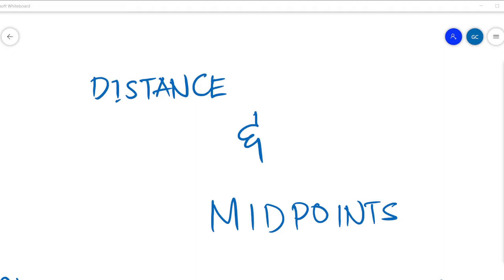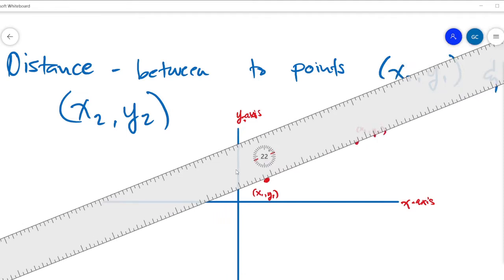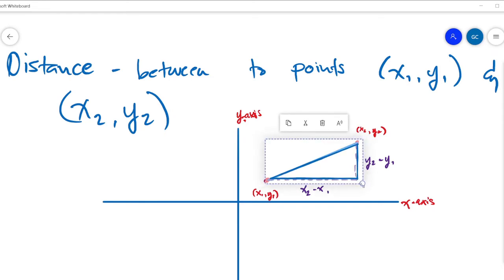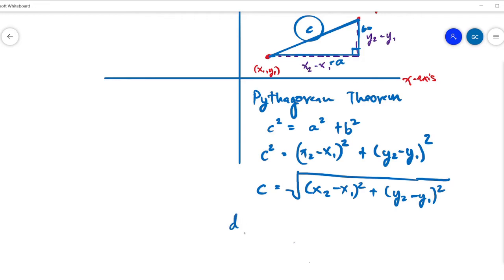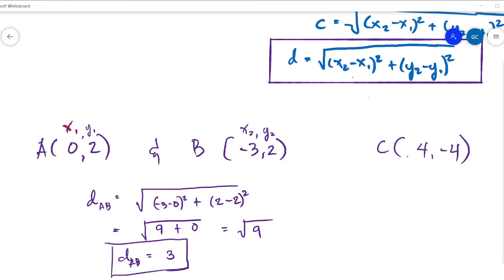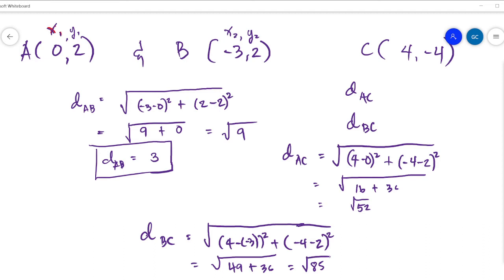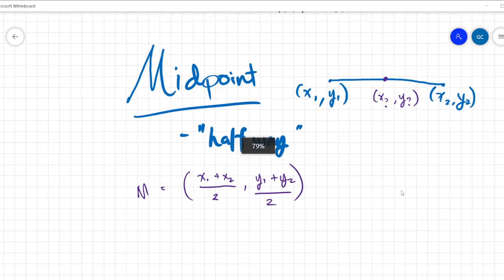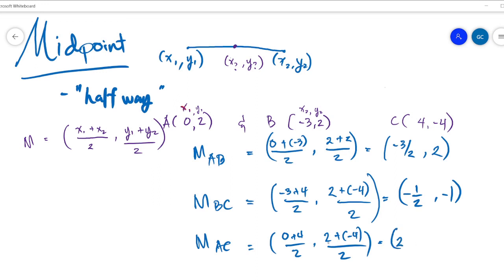Distance and Midpoints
This video is a discussion for Math 0 - College Mathematics regarding Distance and Midpoint.